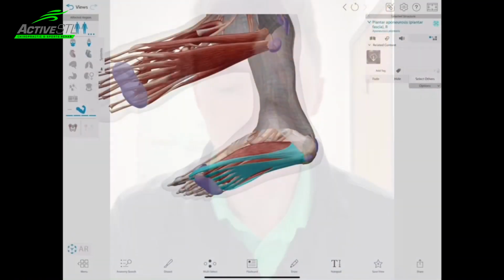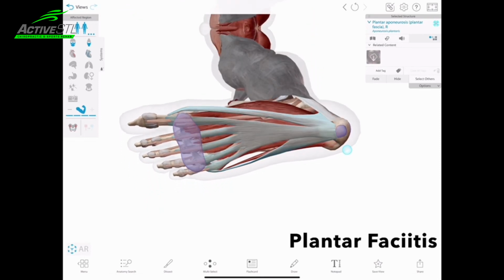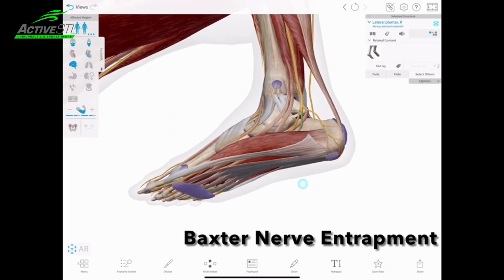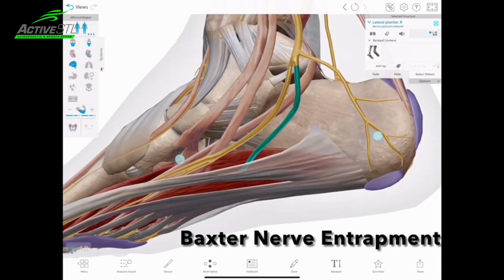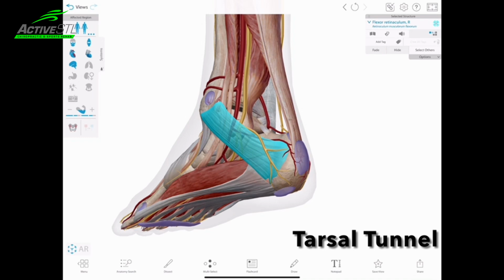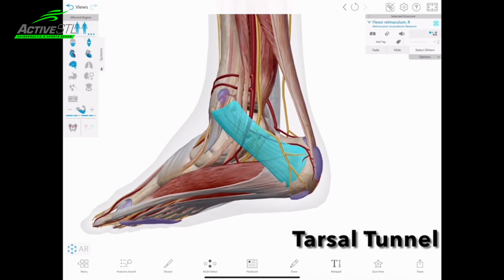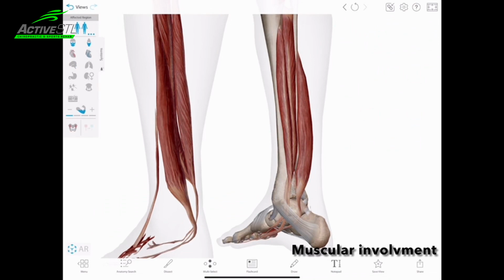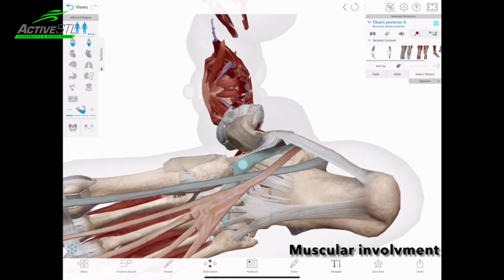Foot and Ankle Injuries / ActiveSTL - St. Louis Sports Chiropractor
Dr. Brennan Donahue is a Chiropractic Physician with ActiveSTL in St. Louis, Missouri. At ActiveSTL we believe that everyone should have a pain-free, active lifestyle.

ActiveSTL is located in St.Louis, MO. We specialize in evidence-based, conservative care for weekend warriors, dedicated athletes, and desk workers.

If you still need to check out our video from last week showcasing the foot and ankle anatomy using our iPad app, I highly recommend it. It delves into the intricate details surrounding foot anatomy, shedding light on injuries beyond plantar fasciitis.

Plantar fasciitis is a prevalent condition among adults, manifesting as chronic heel pain. It involves inflammation of the thick band connecting the heel bone (calcaneus) to the toes, forming the arch, typically resulting in stabbing pain, often experienced in the morning.

However, heel pain can stem from various other conditions in this area. Baxter's nerve entrapment, for instance, occurs when the lateral plantar nerve is pinched, causing numbness and tingling on the inner heel. Similarly, tarsal tunnel syndrome, akin to carpal tunnel syndrome for the hand, affects the foot and ankle's passageway for tendons, nerves, and vessels, potentially leading to altered sensation and motor function.

Muscular involvement is also common, particularly with the tibialis posterior, flexor digitorum longus, and flexor hallucis longus tendons, which traverse around the medial malleolus and attach throughout the bottom of the foot.

Additional prevalent injuries include sesamoiditis, where inflammation of small bones under the big toe joint can cause discomfort and altered gait, and metatarsalgia, affecting the bones connecting the midfoot to the toes, often prone to stress fractures. Nerve irritation, or neuritis, between the toes, especially with Morton's neuromas between the third and fourth toes, can be exacerbated by tight footwear or pressure.

Some other common examples are hammer toes, claw toes, Bunions, fat pad irritations, and typical ankle sprains. Those are all additional common injuries that go within the foot.